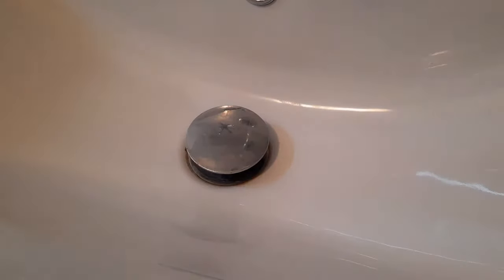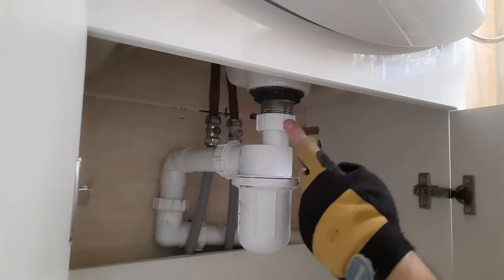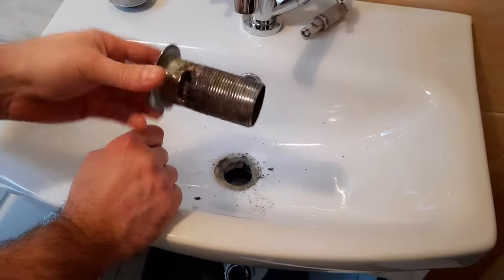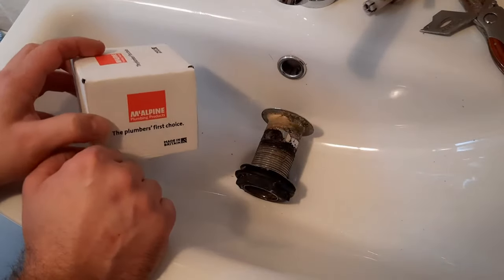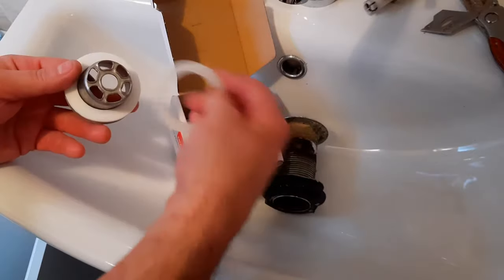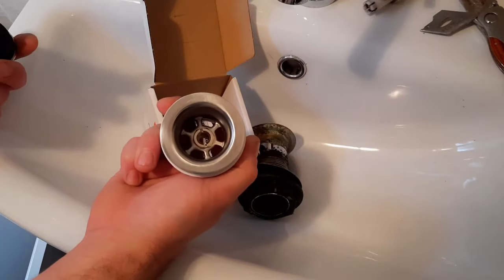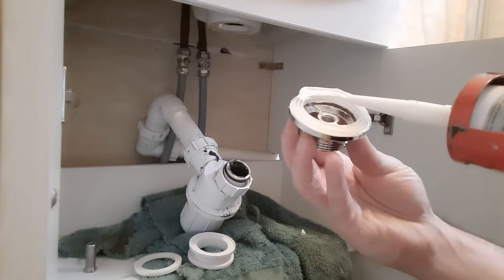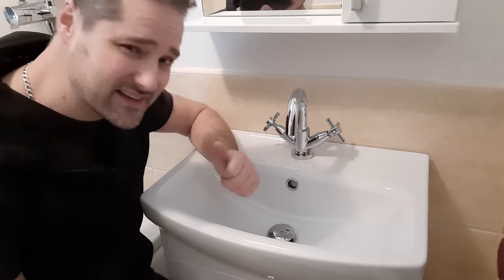Watch this before you install a Click Clack waste for your bathroom sink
In this video ill be showing you how to install a click clack waste for your bathroom sink, explaining why your waste may stop working and what I think is the best waste to install today

Showing you how to install the click clack and what the parts are for.

This Click Clack waste is made by Mcalpine.  A multi death slotted centre pin basin waste